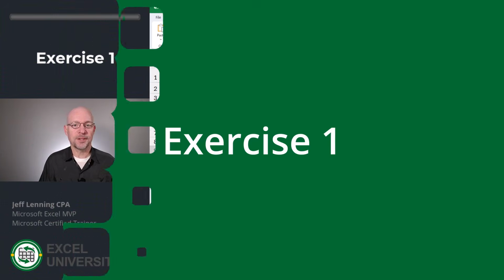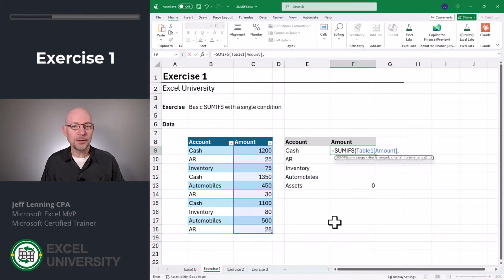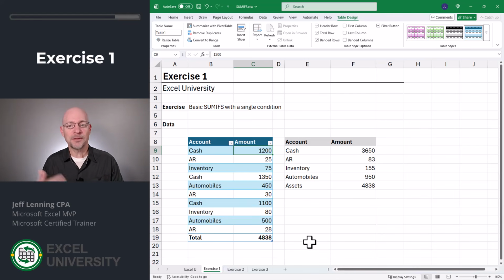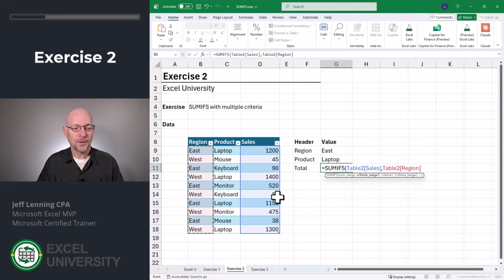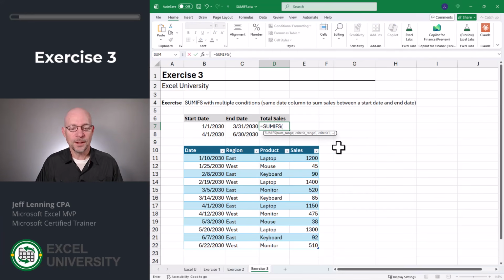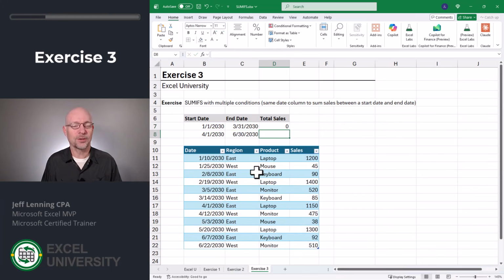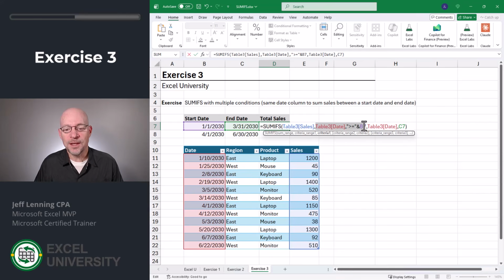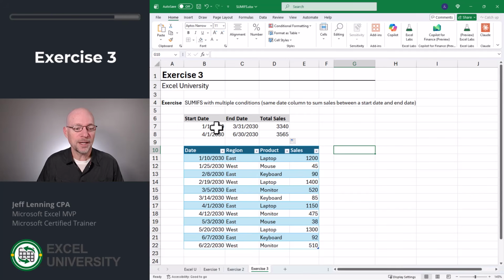SUMIFS in Excel Explained: Single, Multiple & Date Range Criteria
Learn Excel SUMIFS in this step-by-step tutorial and learn how to build powerful, flexible formulas for real-world reporting.

In this video, you’ll see how to use SUMIFS with a single condition, multiple conditions, and even multiple conditions on the same date column using date ranges with comparison operators like greater than or equal to and less than or equal to.

Whether you’re creating financial statements, income statements, cash flow reports, dashboards, or custom Excel summaries, SUMIFS is one of the most useful functions you can know. Unlike PivotTables, SUMIFS works beautifully in formula-based report layouts, giving you more control over how your report looks and functions.

In this Excel training, you’ll learn:

* How the SUMIFS syntax works
* How to sum values based on one or more criteria
* How to use multiple criteria in the same column
* How to create dynamic date-based calculations
* Why SUMIFS is a must-know function for everyday Excel work

If you want to improve your Excel formulas, build smarter reports, and become more confident with conditional summing in Excel, this lesson is for you.

Chapters in this video:
00:00 Introduction
00:19 Exercise 1
02:29 Exercise 2
03:30 Exercise 3